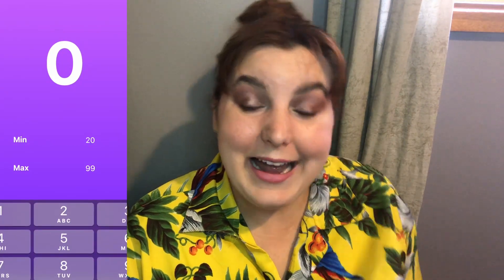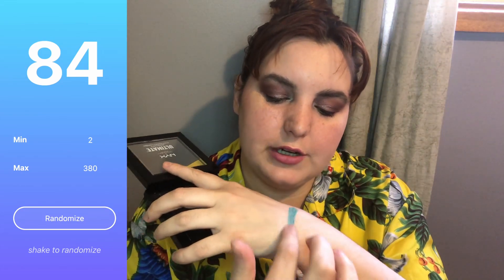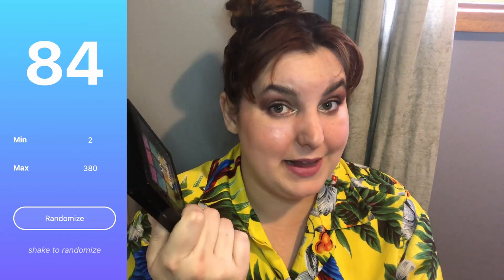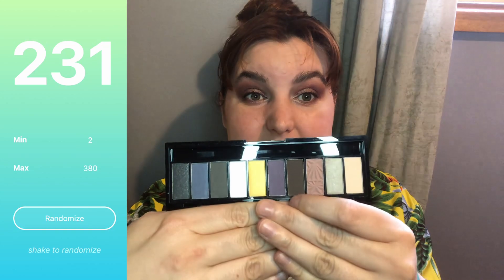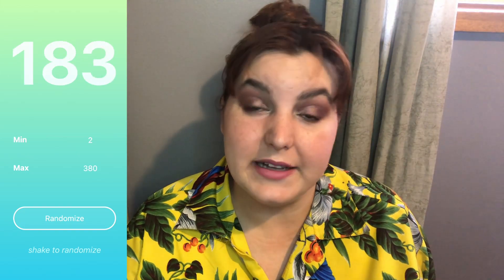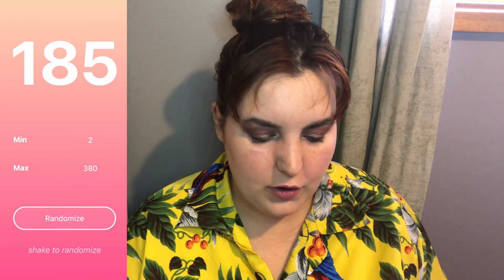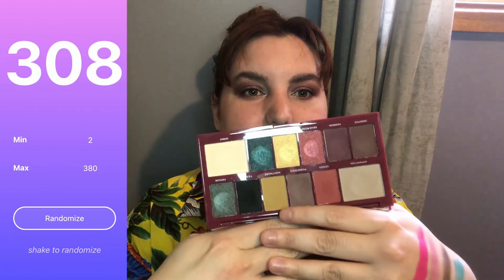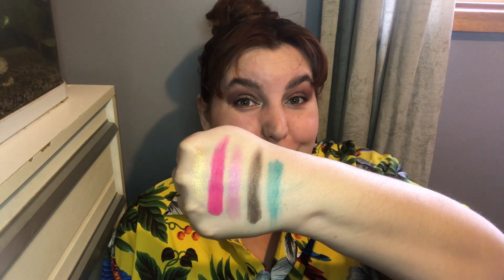Pan Those Eyeshadows 2021 | Introduction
And it's time to start this project back up again - can you believe that majority of the palettes I'm including have hardly (if at all) been used.

Just a reminder that this project was originally created by Alexy, make sure to check out her and the other panners I was inspired by down below: